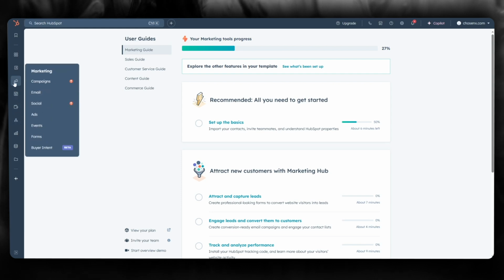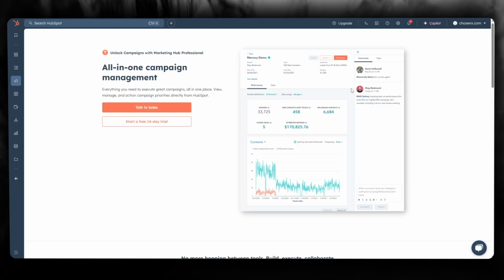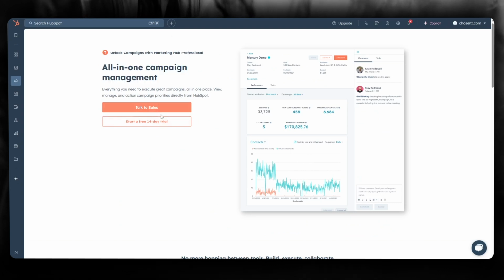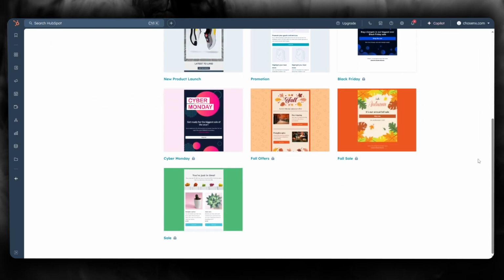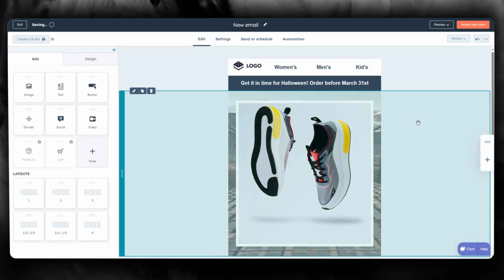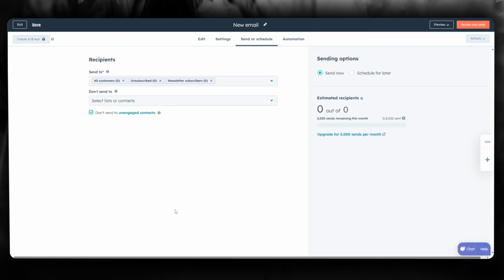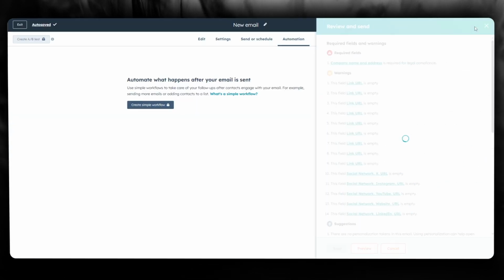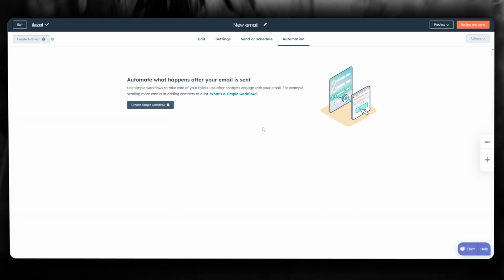How To Create A Newsletter In HubSpot 2025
In this video I will show you how to create a newsletter in hubspot